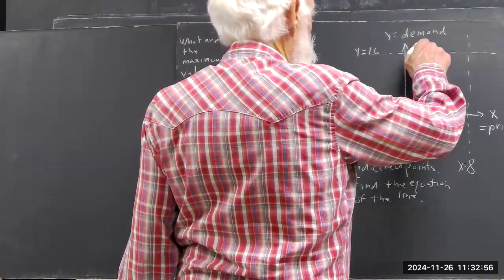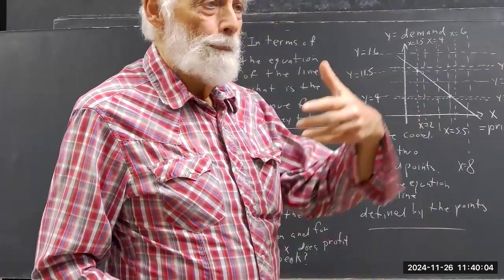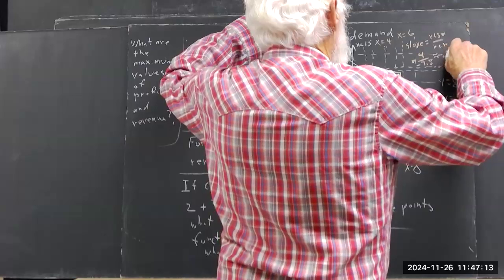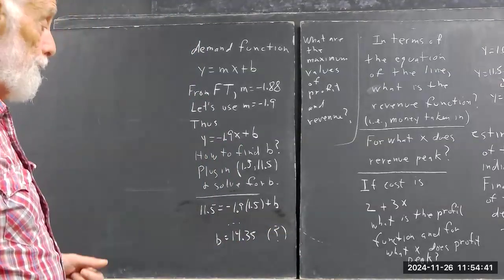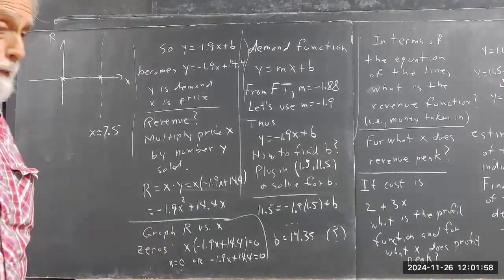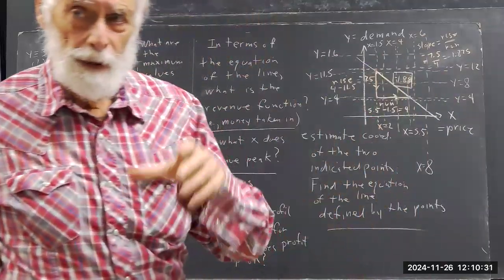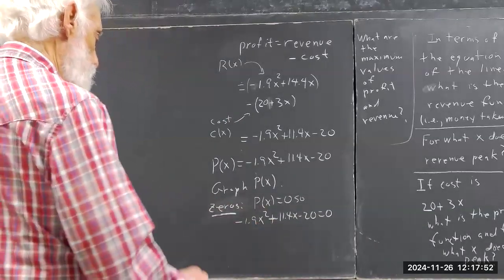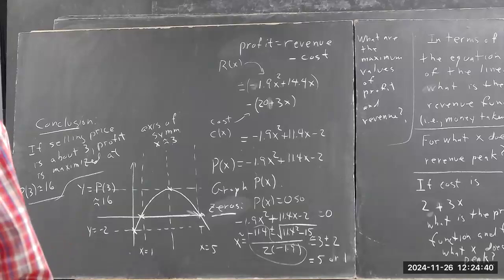dagM61_241126_revenue_and_profit_modeled_as_functions_of_seling_price__and_ optimized__53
AI Synopsis:  Dave discussed various mathematical concepts, including graphing, linear equations, and quadratic functions, and their applications in fields such as business and science. He emphasized the importance of precision, organization, and documentation in problem-solving, and the need for understanding and applying fundamental trial calculations. He also demonstrated how to calculate revenue and profit, and how to find the maximum revenue using a quadratic function.

Dave discussed a problem involving a graph with two points representing demand and price. He explained how to estimate the coordinates of these points and find the equation of the line through them. He also discussed how to use this information to estimate revenue and determine the optimal price to maximize revenue. David emphasized that this simple model could be applied to various fields, including business, science, and engineering. He concluded by explaining how to find the equation of the line using the slope-intercept form.